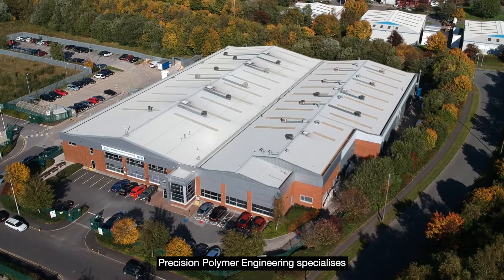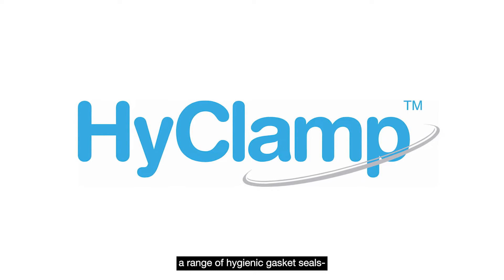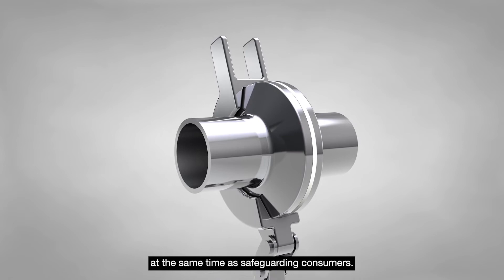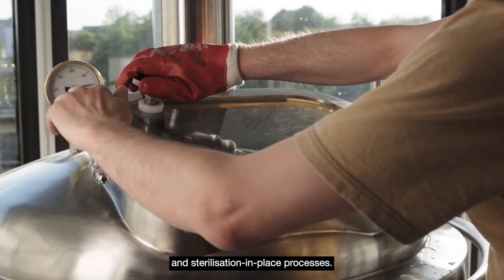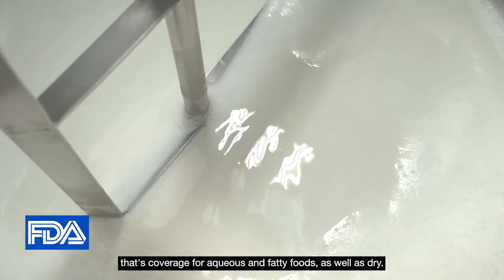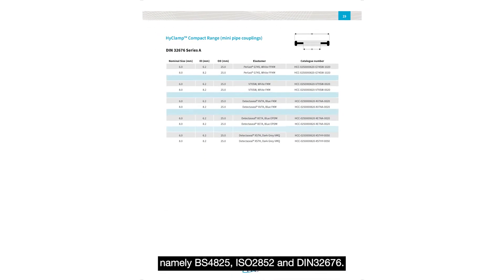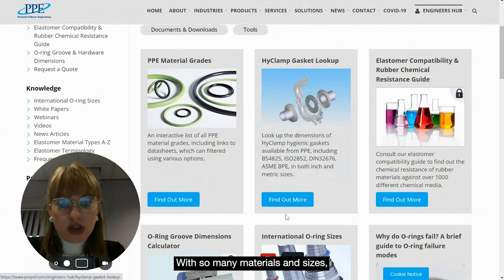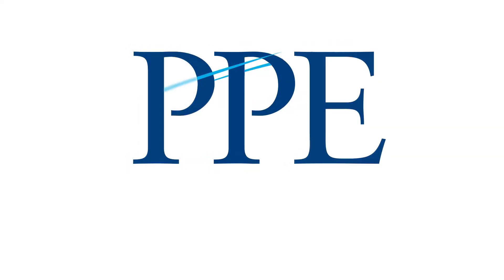Introducing HyClamp Sanitary Gaskets for Aseptic Pipe Couplings from PPE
This video introduces HyClamp, PPE's range of high performance hygienic gasket seals - specifically developed for food, beverage and pharmaceutical process lines.